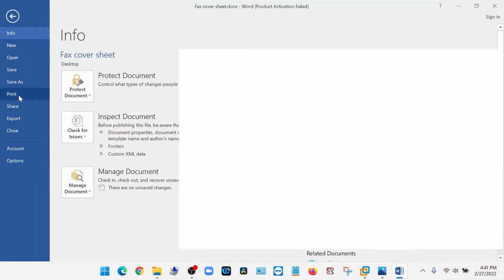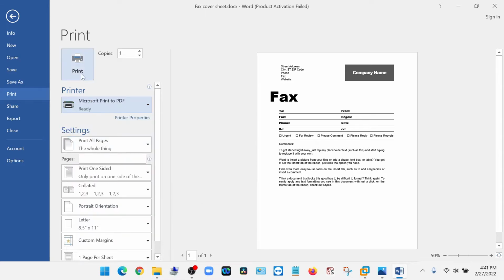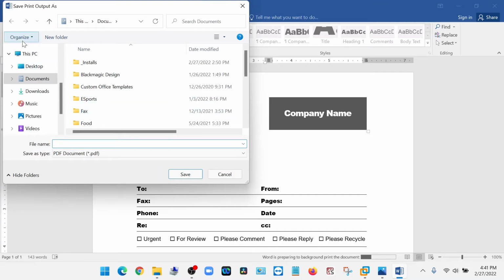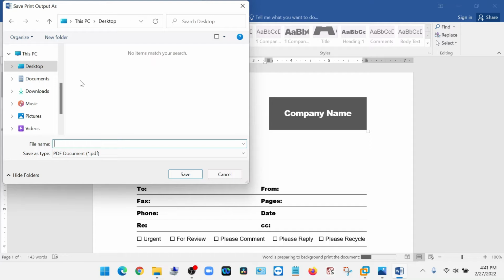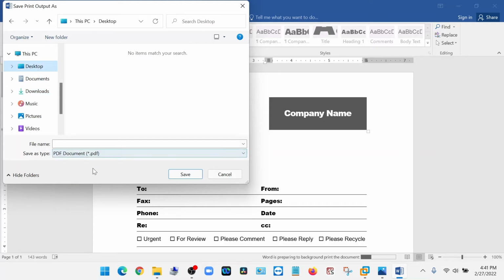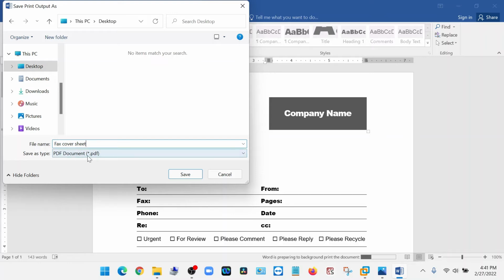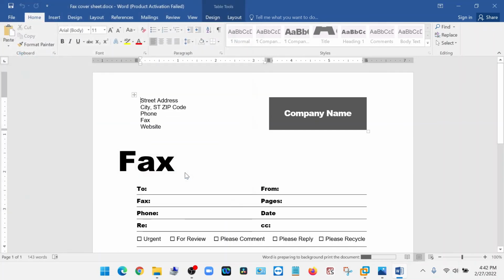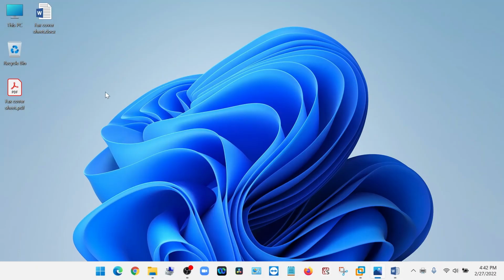Adobe reader: How to convert any document to PDF for free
Adobe Reader: For those who are not familiar and those who are, the information within this playlist will provide some useful tips in using the program.